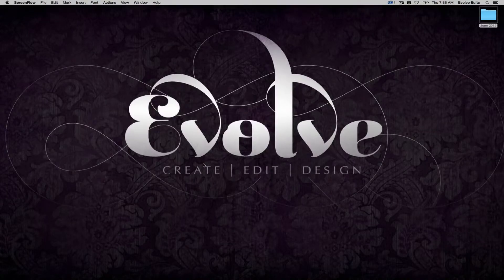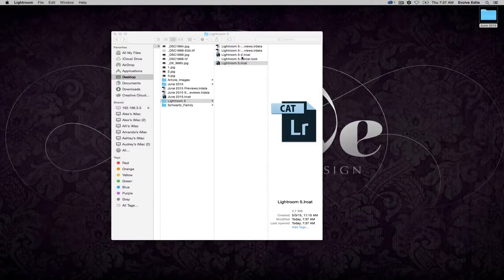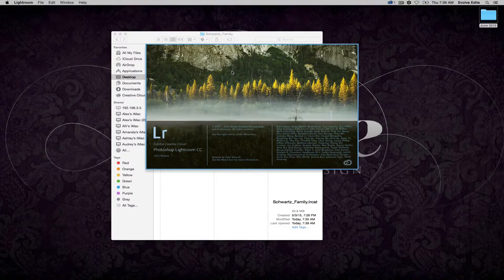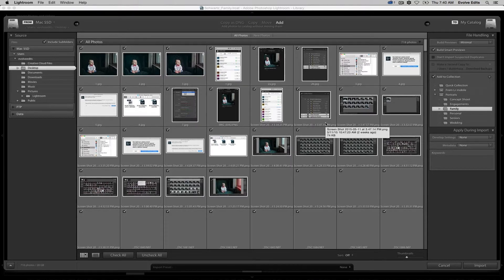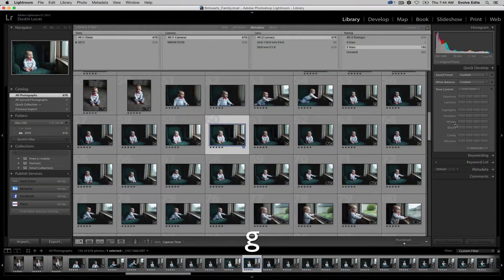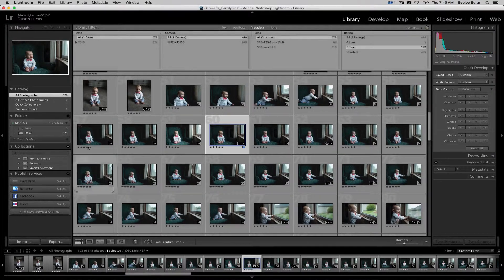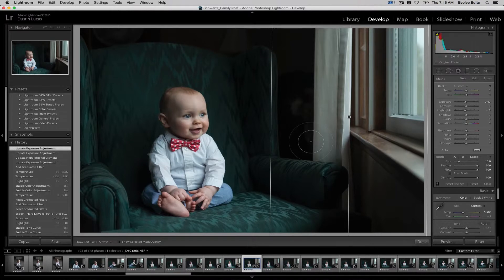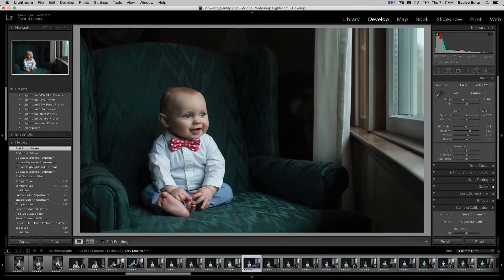Upgrade Your Workflow: Welcome to Lightroom CC with Dustin Lucas